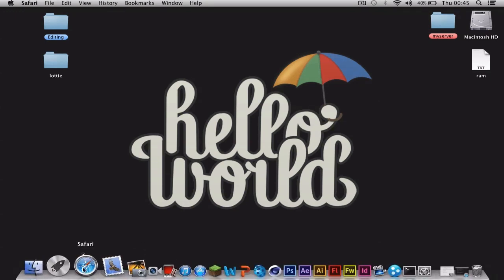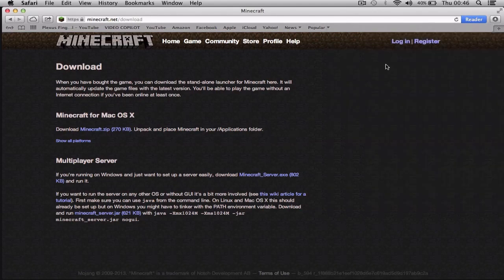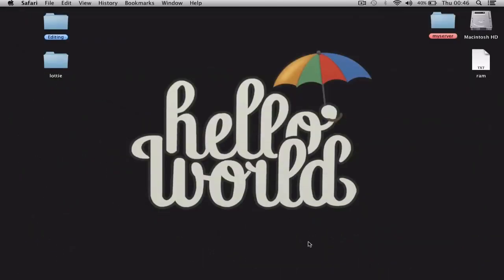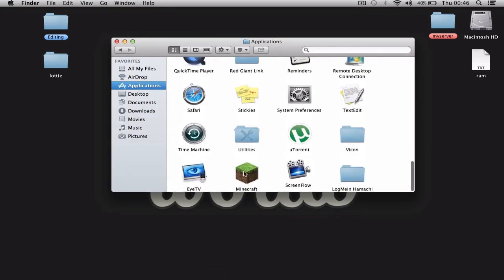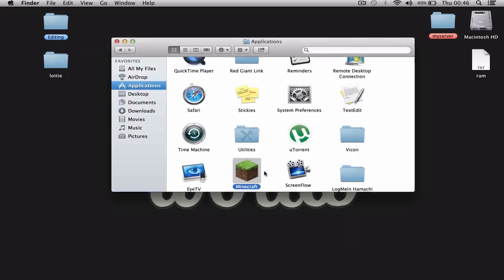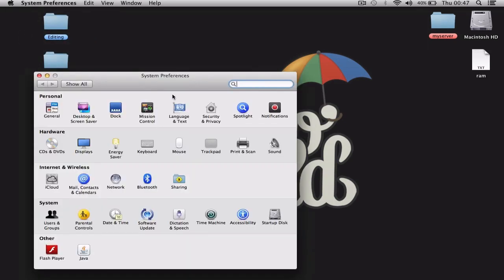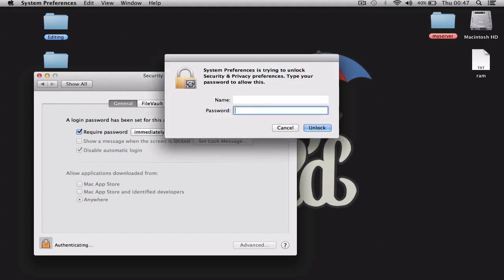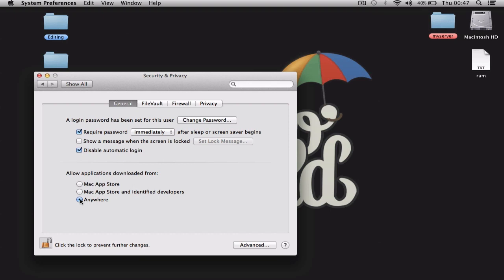How to open Minecraft download 1.5.1 on Mac OS X 10.8.3 (app)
In this tutorial i will show you how to open Minecraft 1.5.1 on mac OS X (I was rather tired in this but who cares) thought i would just record and upload it while i had it on my mind also i had this problem when i downloaded the game. Hope this helps if not leave a comment :) cheers!